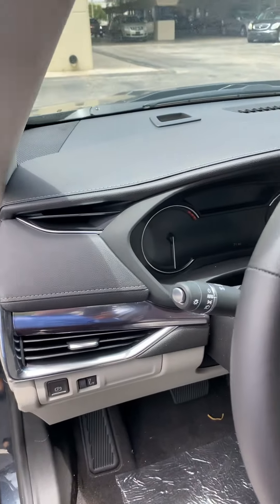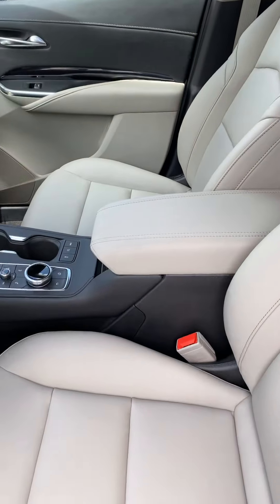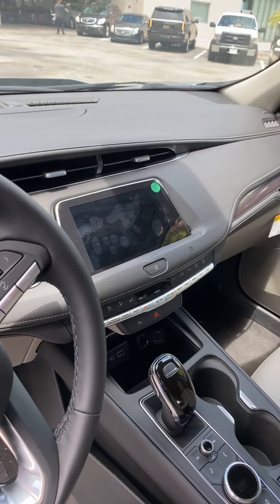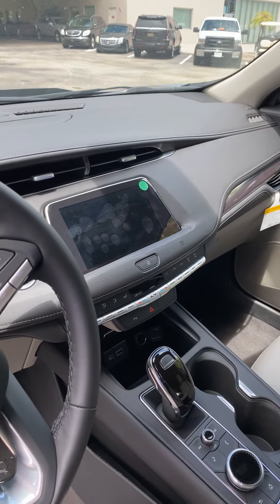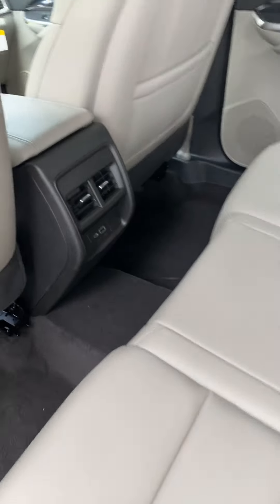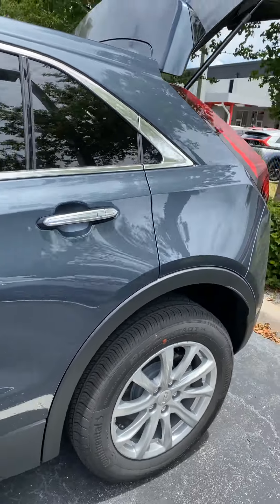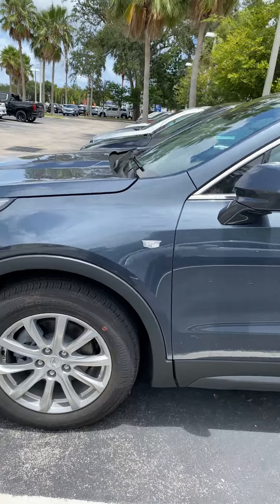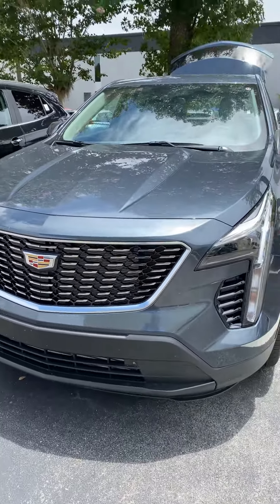VIP - Bill Bielefeld ( 2020 Cadillac XT4 stk# 133327 )